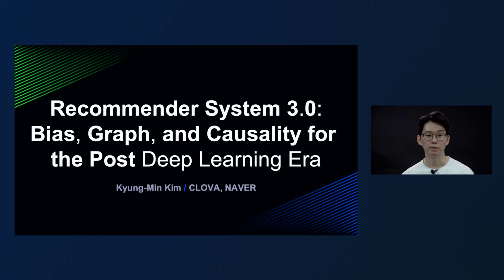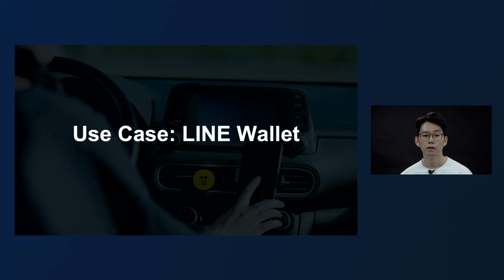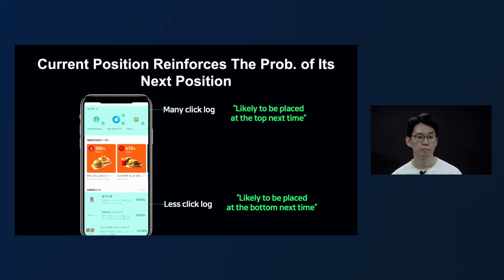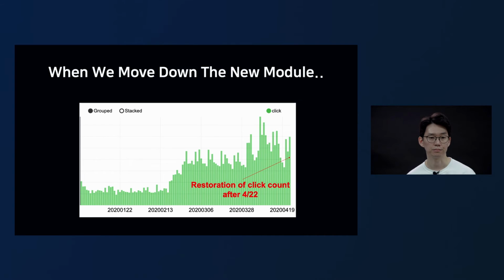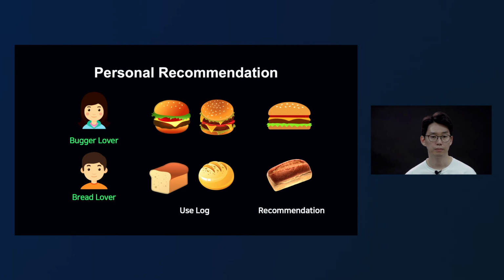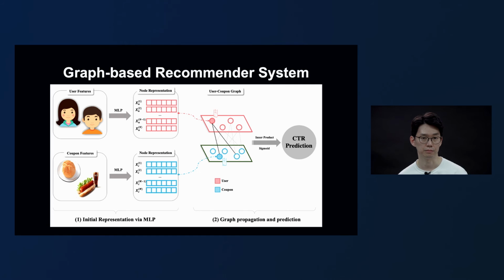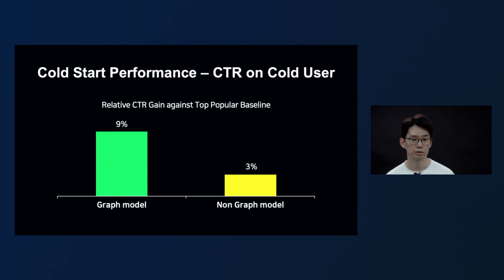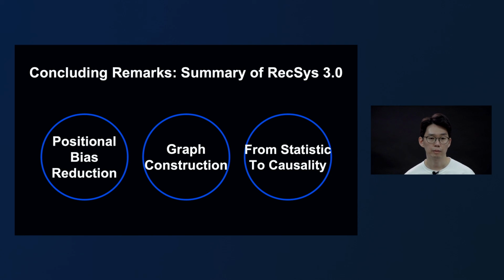Recommender system 3.0: Bias, Graph, and Causality -English version-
Kyung Min Kim / NAVER

■ Session Overview
In this session, I define the existing deep recommender system as version 2.0, and talk about what technologies are important in the next version of recommender system, specifically focusing on the use case in LINE Wallet. First, I talk about bias reduction. Module recommendation in the LINE Wallet tab has a good environment to use deep learning because big data is available. However, they tend to be suboptimal due to data bias. Our methods have increased CTR 2.5 times through bias reduction. Second, I talk about graph. Our team use graph neural networks to tackle cold start problem as well as diversity of recommended items. I share our experience to catch two rabbits that improve CTR as well as diversity at the same time. Finally, I talk about causality and a fully automated recommender system. Specifically, I introduce our plan to optimize online KPI in offline test through causality and reduce system management costs using AutoML.

■ Category
AI&Data - ML